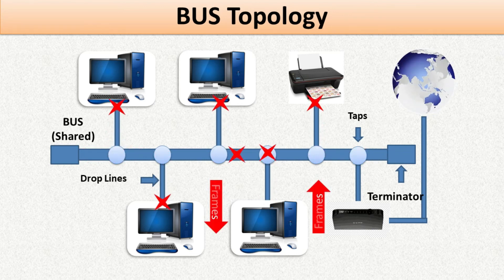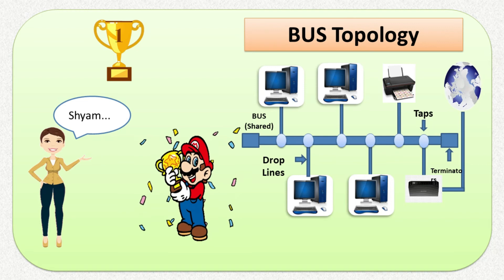Computer Network, Network topology and its types(class-X & XII, IT &IP)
Types of network topologies and its differences.
BUS, STAR, RING, MESH, etc.